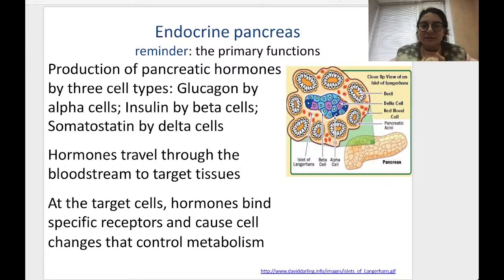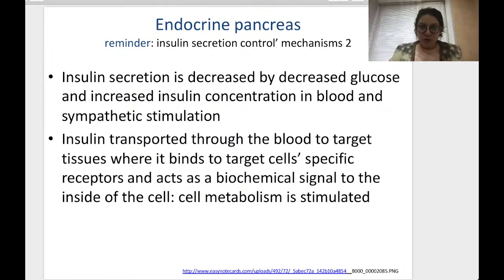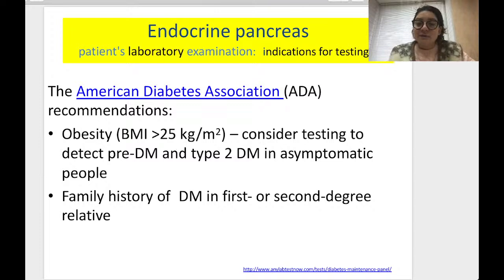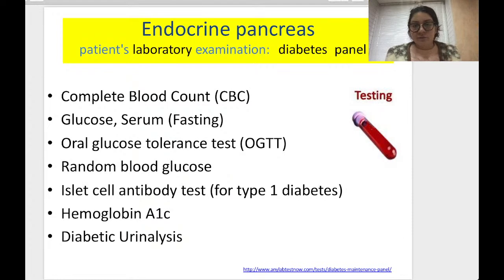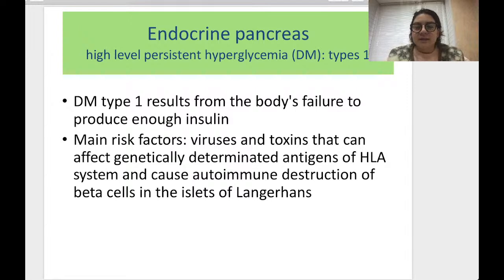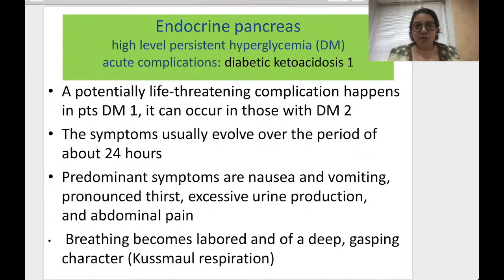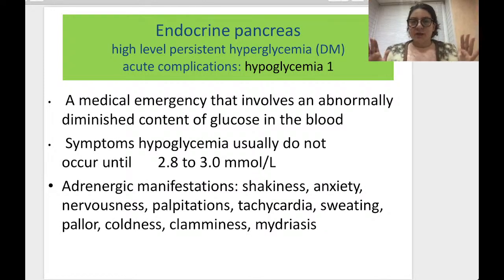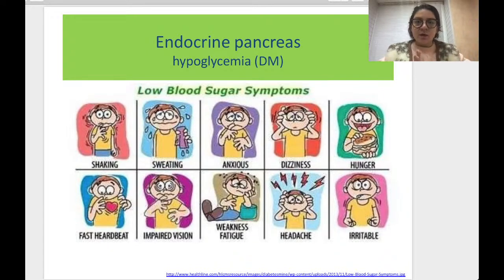Diabetes mellitus: classification, the main symptoms and syndromes, laboratory studies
For IIIrd year students (MM groups